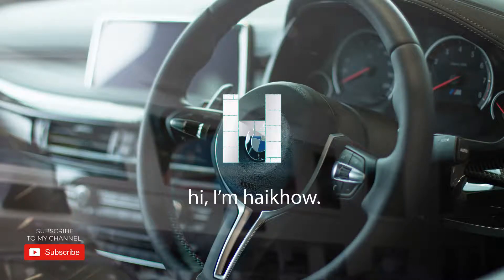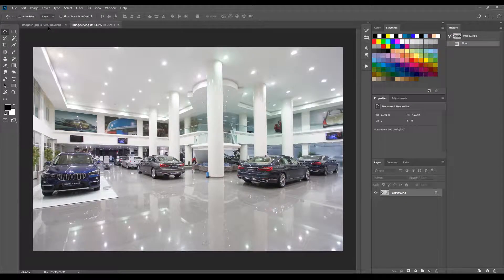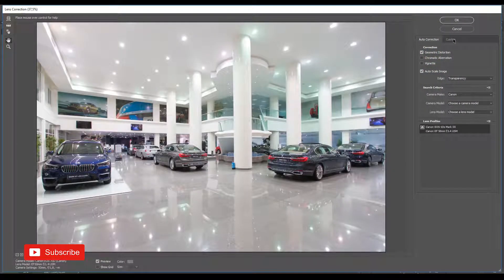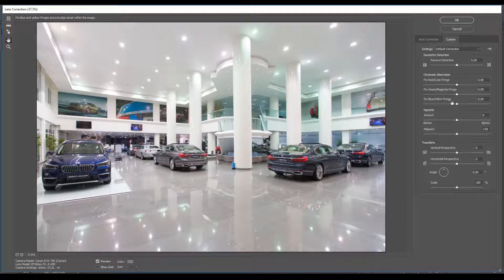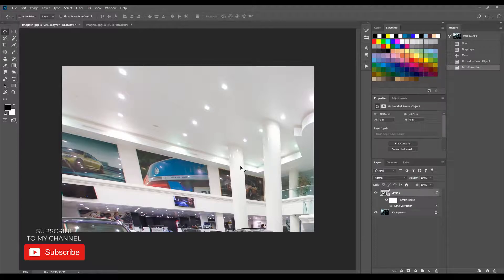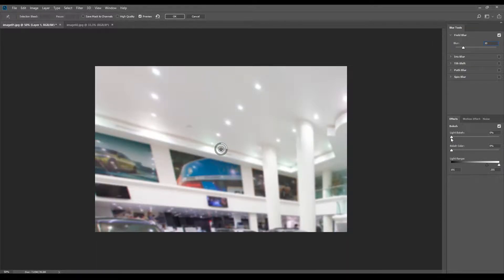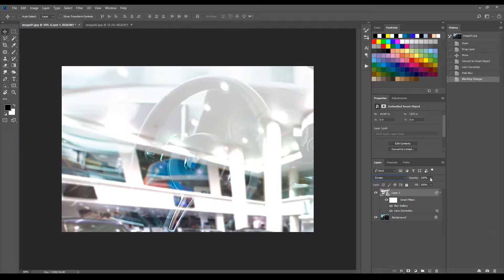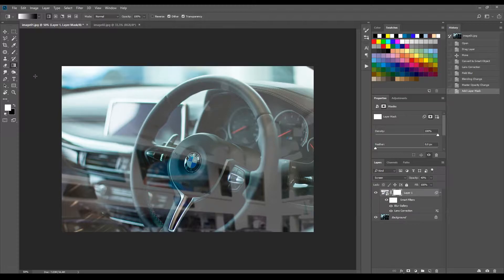Window Reflection - Photoshop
Hi, in this tutorial I will teach you how to make a window reflection, quick and easy effect with a great and smooth result.
These settings may not work for another set of images, you will have to change or adjust some settings to have a good result.
Sometimes your subject image is too bright, then you should reduce the brightness, this gives more depth to the whole image.